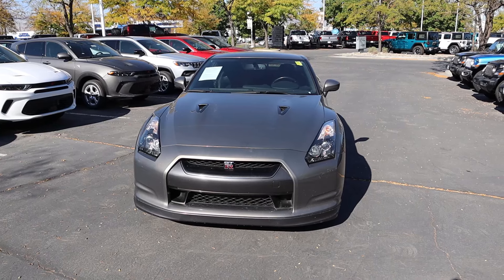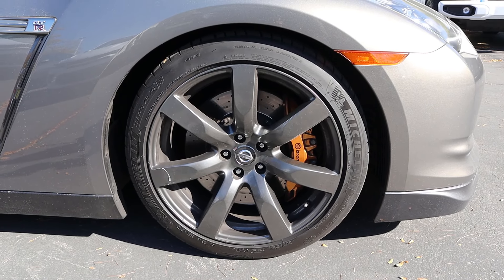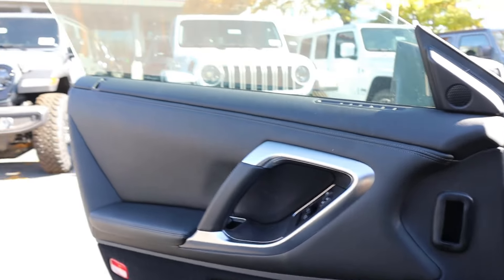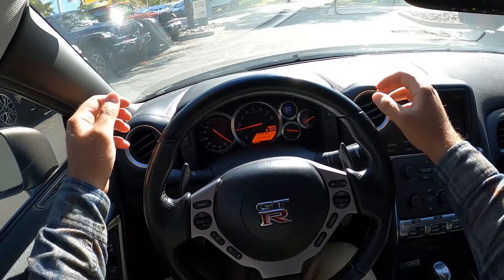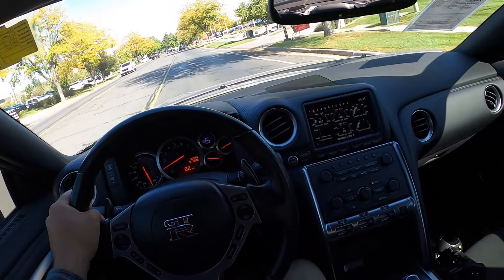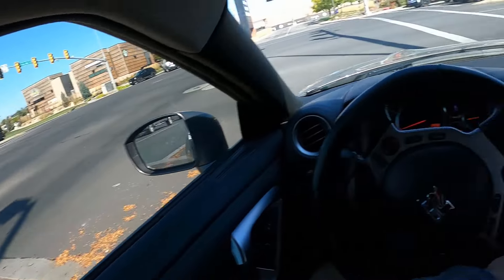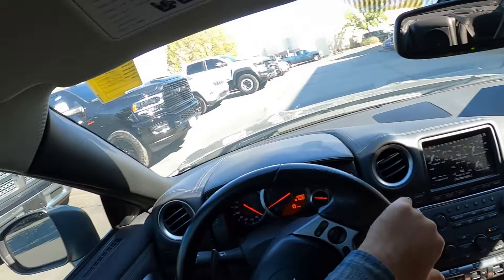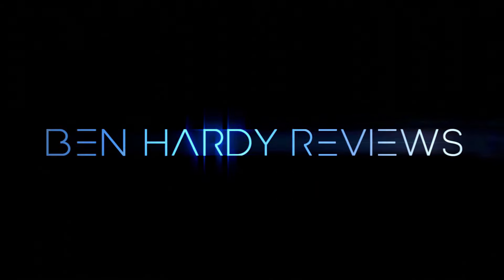This Decimated Supercars! (R35 GT-R)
Today I drive and review the original Nissan R35 GT-R!